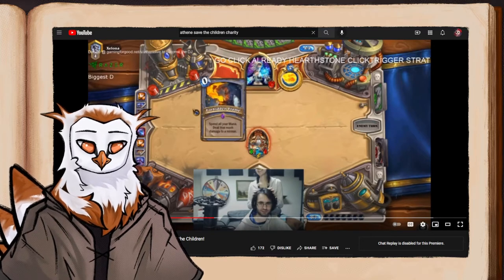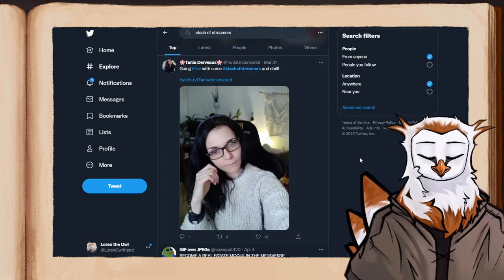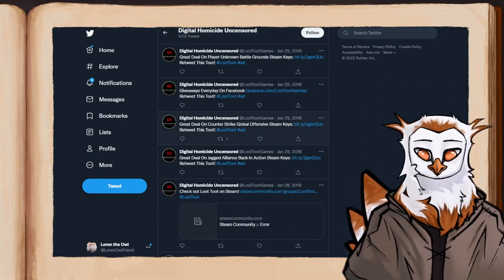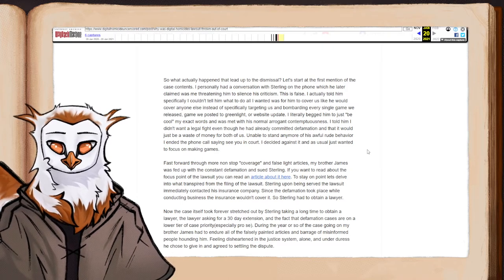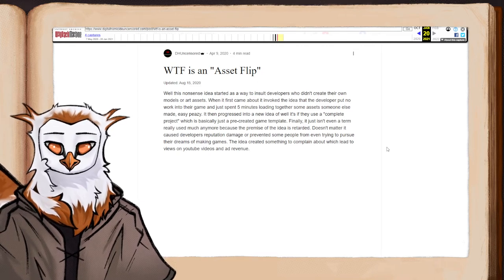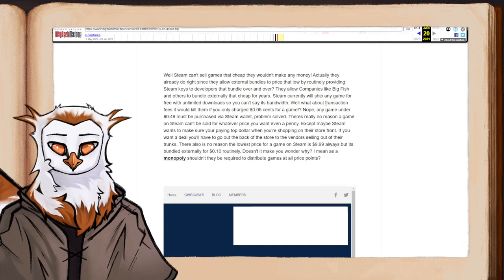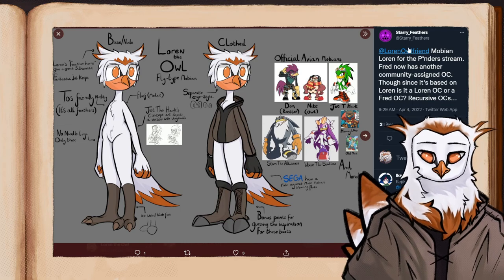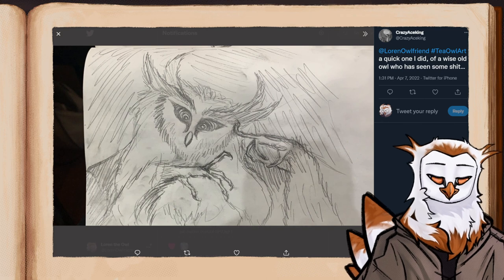Athene, Digital Homicide, and More | Loren the Owl (04-07-2022)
9:09 stream begins
1:15:29 Tea break ends
2:14:46 Tea break 2 ends

This channel is not operated by Fredrik Knudsen.  This video has been reuploaded from Fred's Twitch channel for archival purposes.  Please do not harass anyone that may be referenced during this video.